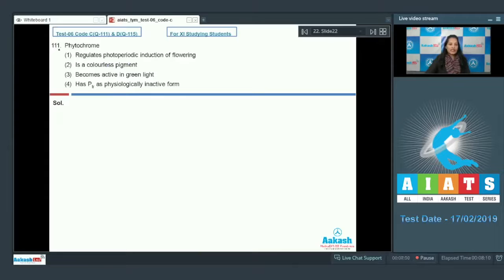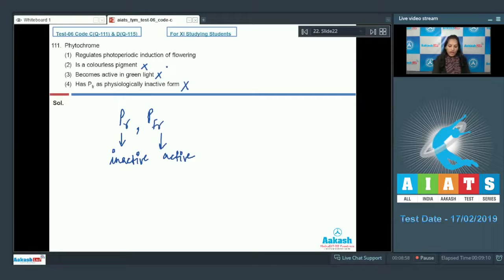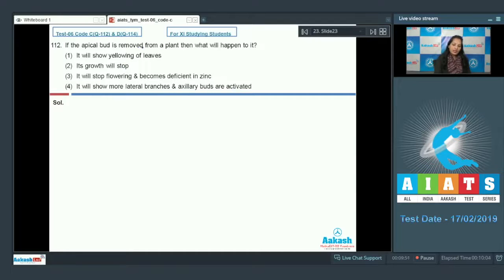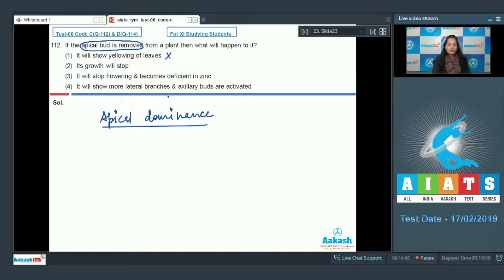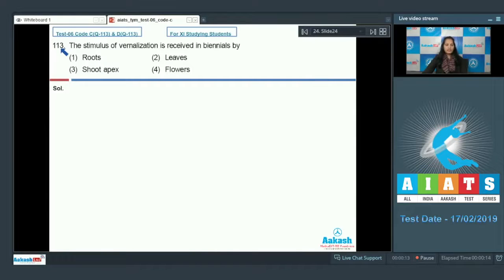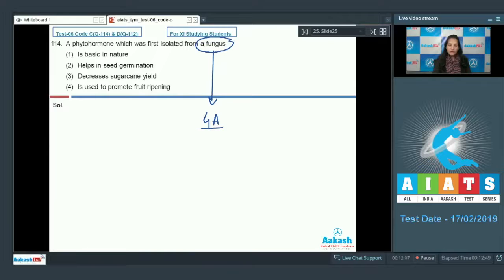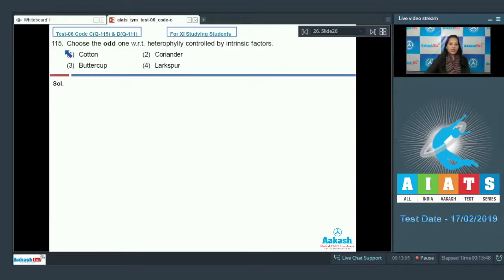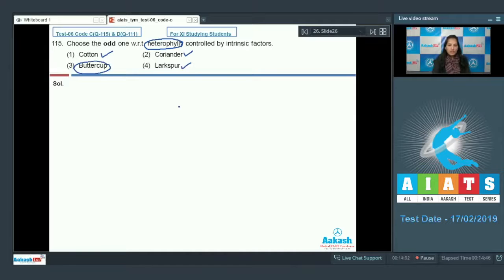AIATS TEST 06 Code C&D For XI Studying Students BOTANY MEDICAL 2020 Q111 to 115